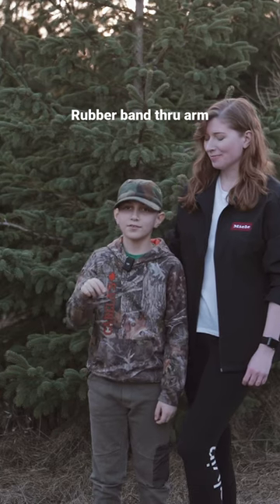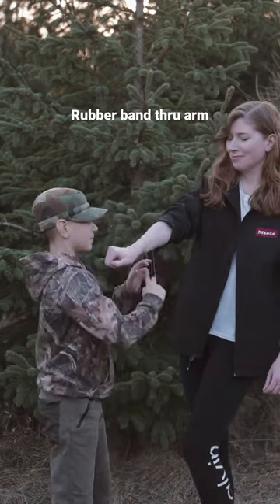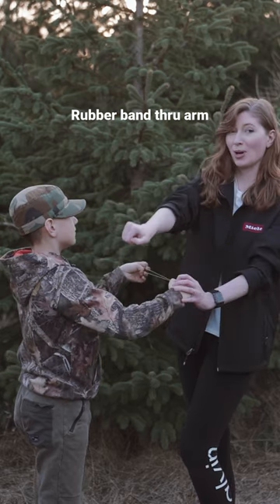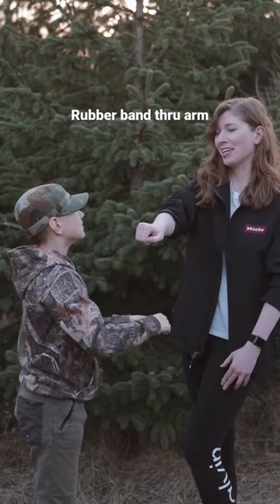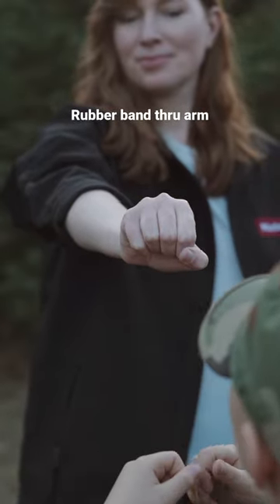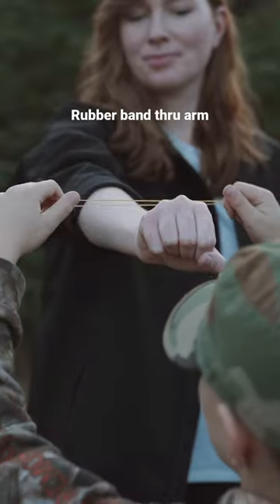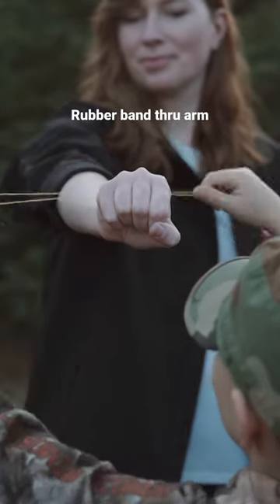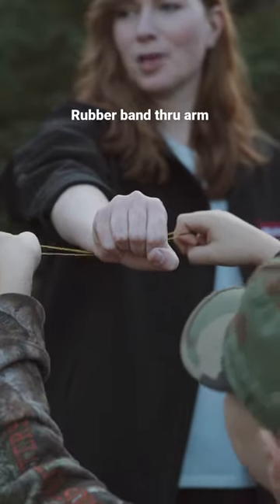Rubber band passing through arm